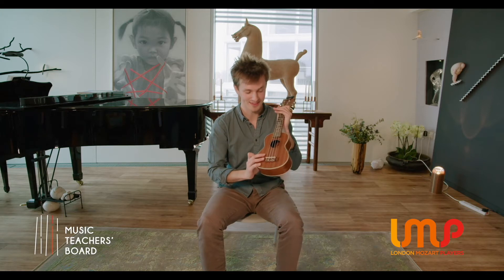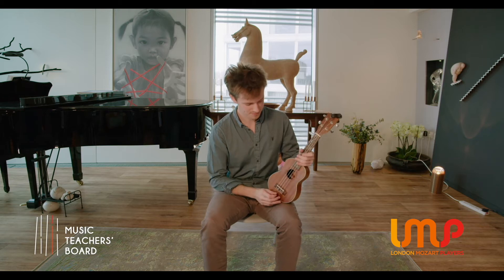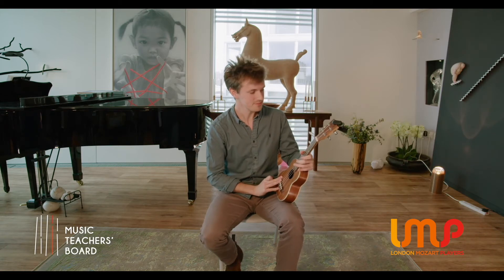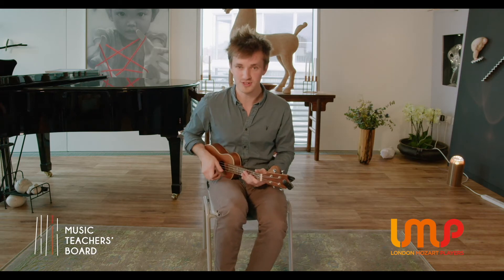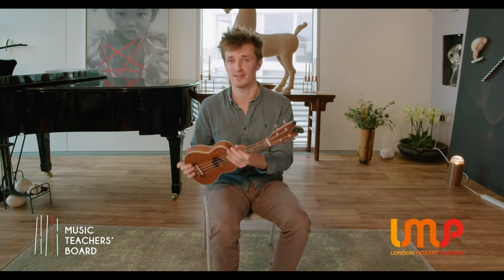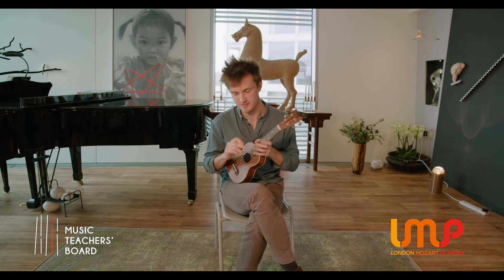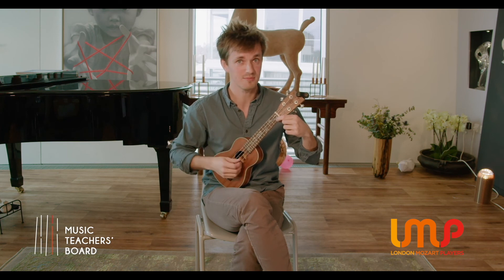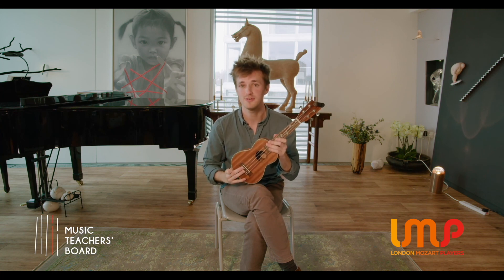Have A Go Project - An Introduction to the Ukulele with Roland Palmer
This video is an introduction to the Ukulele as part of the London Mozart Players collaboration with MTB